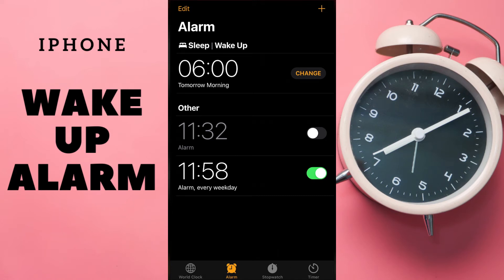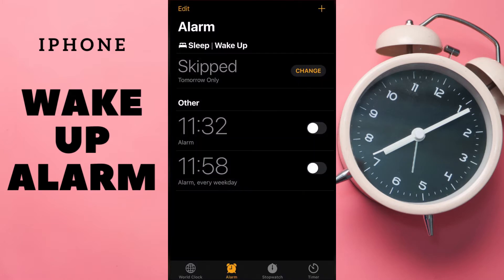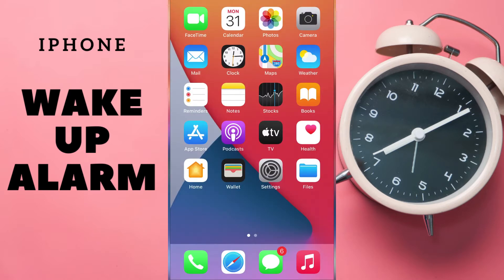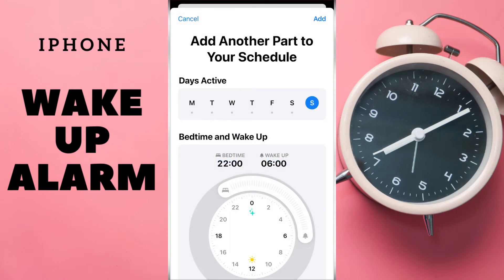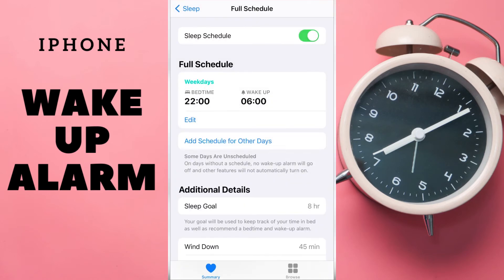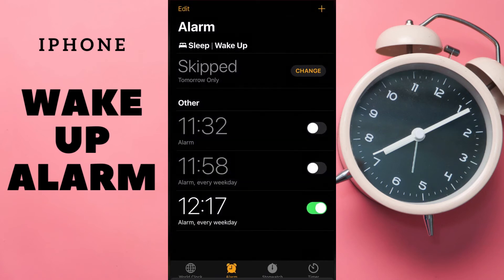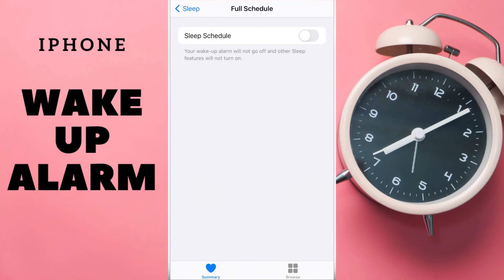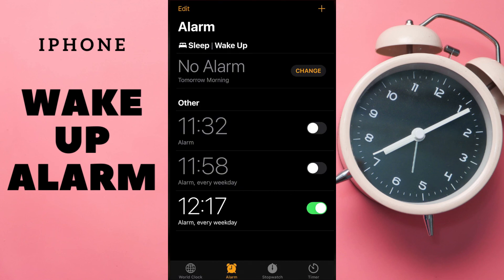How to turn off a Sleep | Wake up Alarm on your iPhone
iPhone sleep alarm not going off.
How to turn off Sleep Alarm on iPhone.
How to turn iPhone alarm on/off